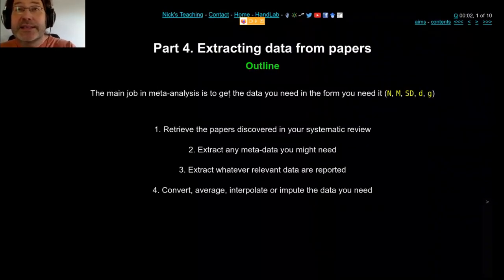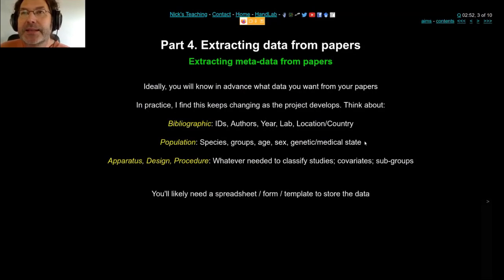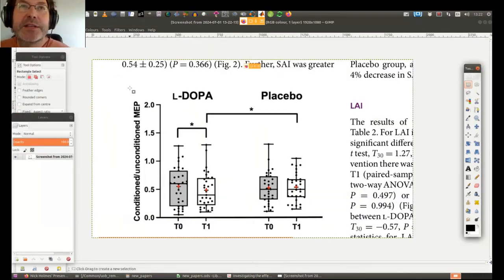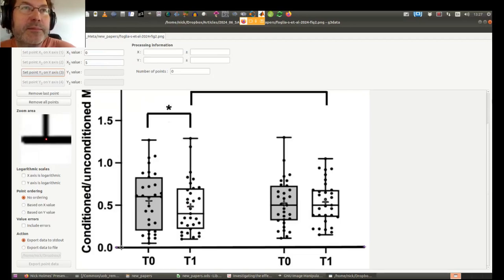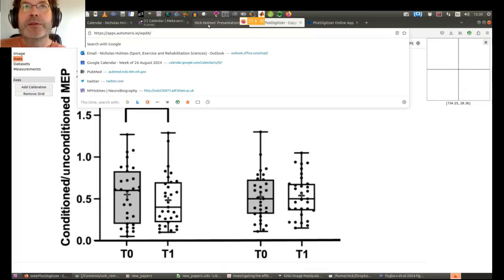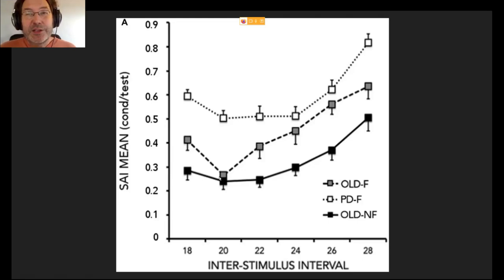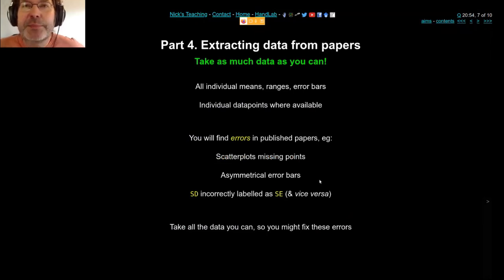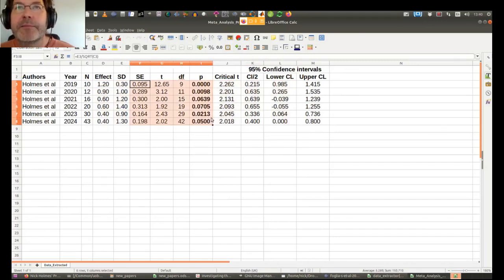Introduction to meta analysis. Part 4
This part covers how to get the data you need from the papers included in your meta-analysis